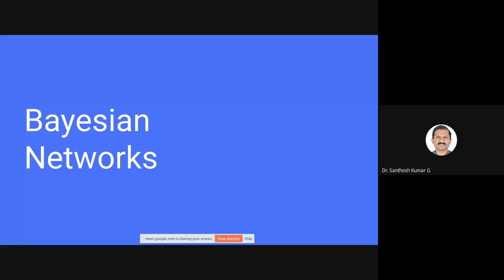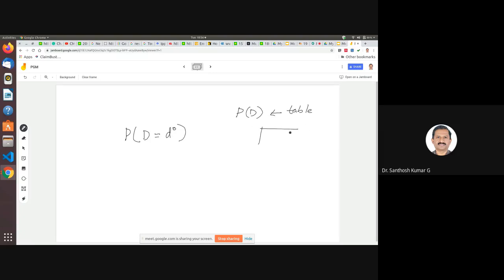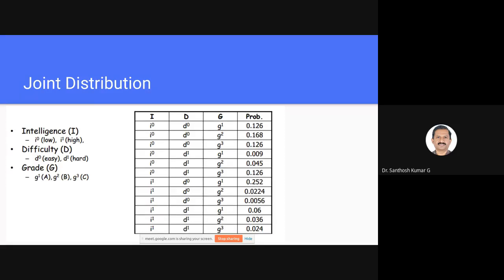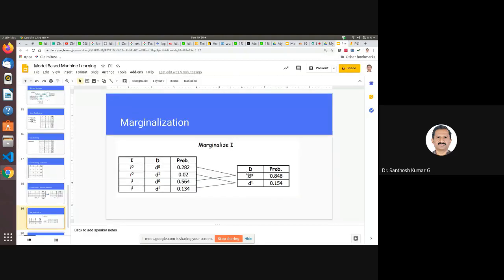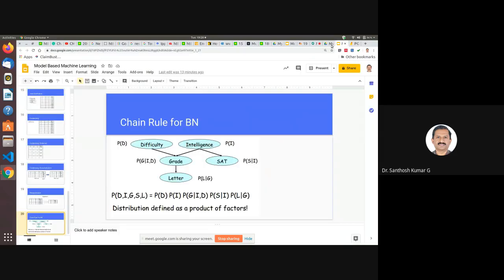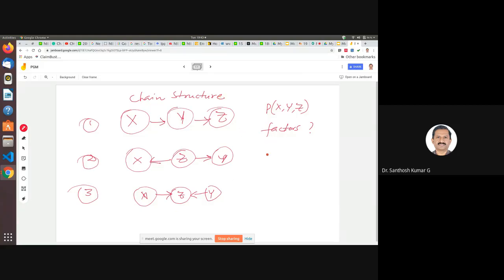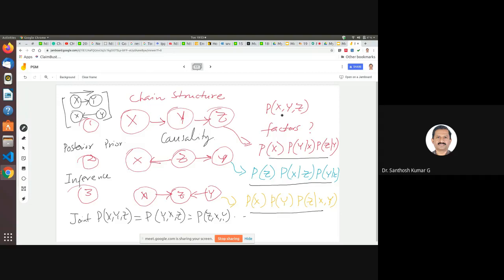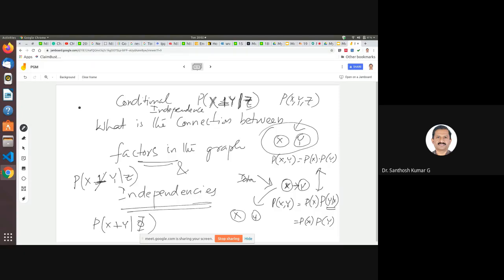PGM Lecture 3